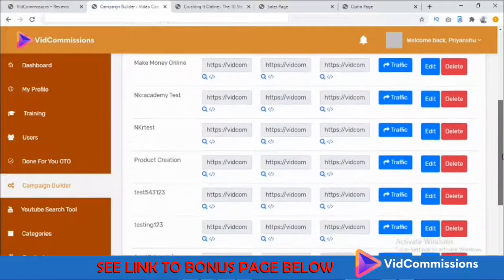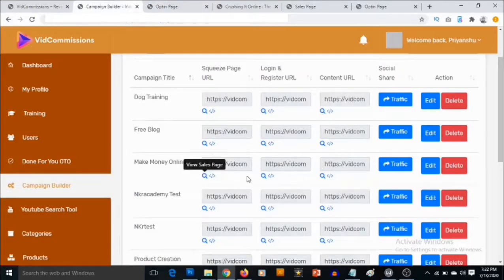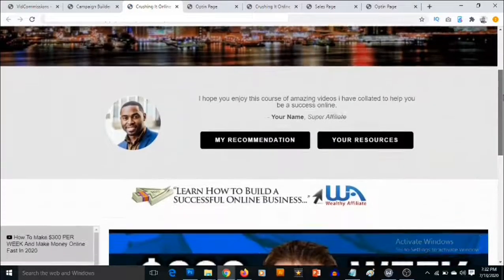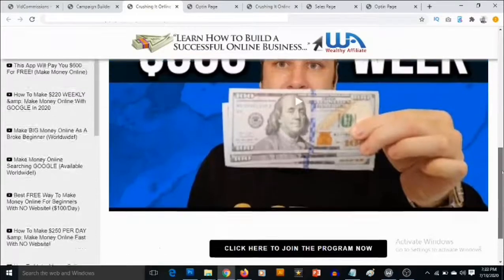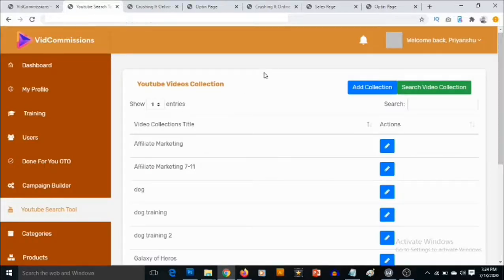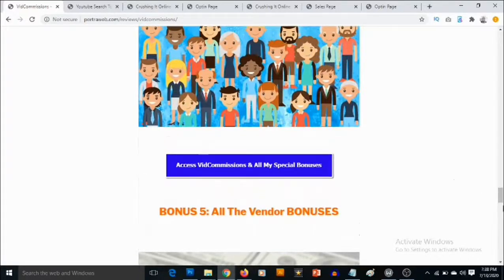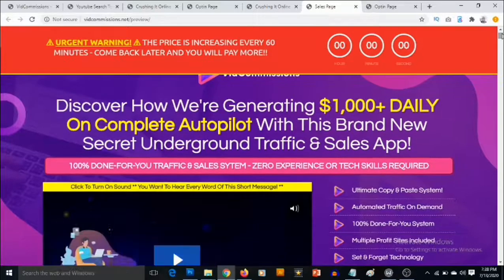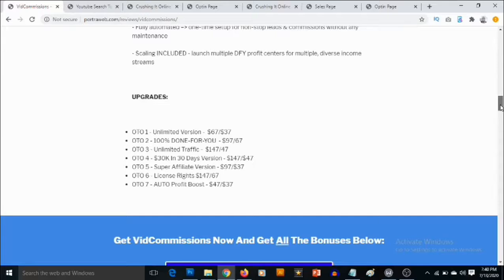VidCommissions Review - What You Need to Know before Buying [VidCommissions Review]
VidCommissions is a cloud based app that creates 100% Done-for-you courses/membership style sites using other peoples content/videos that you can legally monetize for leads, sales and commissions.

My VidCommissions Review shows that it is a clever app sets you up with multiple ‘profit factories’, each consisting of a lead generation page and monetized website.

The monetized website has been created as membership style website, which is filled with videos.

VidCommissions demo
VidCommissions bonus
Vid Commissions review, demo and custom bonuses.